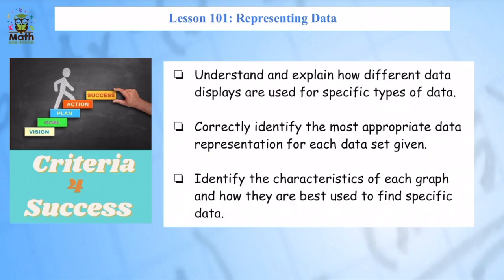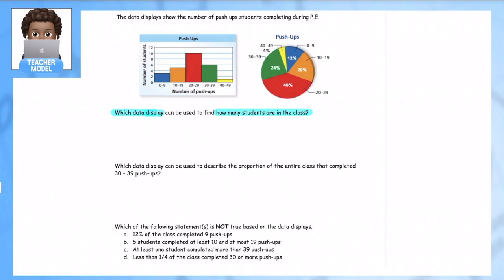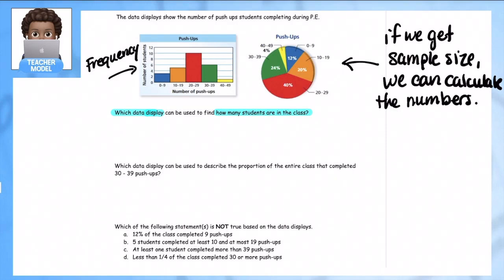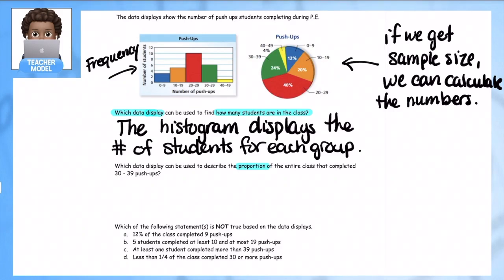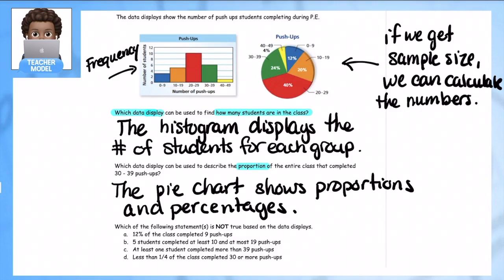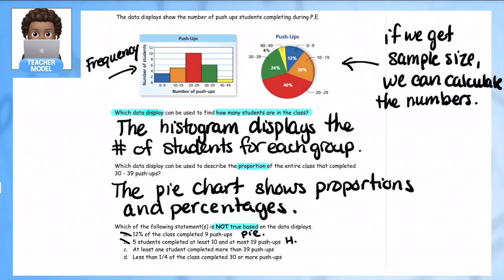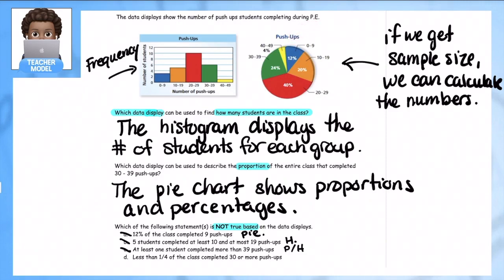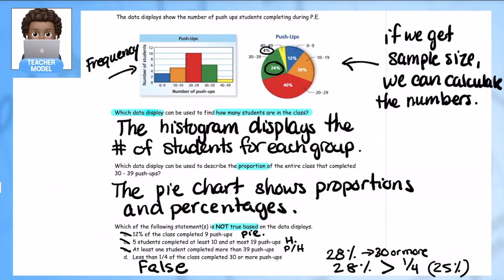With so many options, how do I decide the best way to represent data?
6th Grade, Lesson 101: Representing Data

You CAN decide the most appropriate data display based on a set of data and You CAN identify mean, median, mode and range from different data displays when appropriate.

1. Understand and explain how different data displays are used for specific types of data.
2. Correctly identify the most appropriate data representation for each data set given.
3. Identify the characteristics of each graph and how they are best used to find specific data.
4. Compare different data displays to determine why it may be needed to display data in more than one form of display.